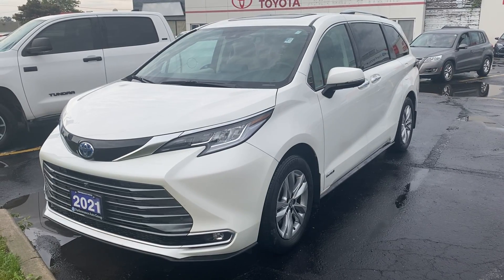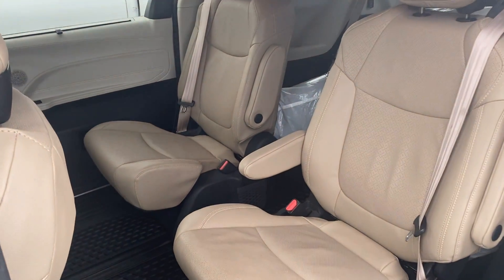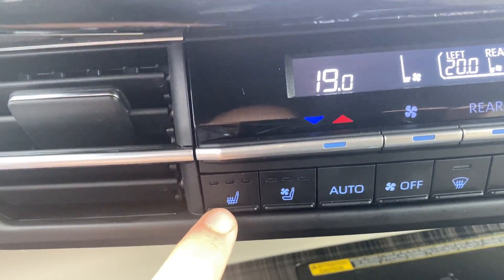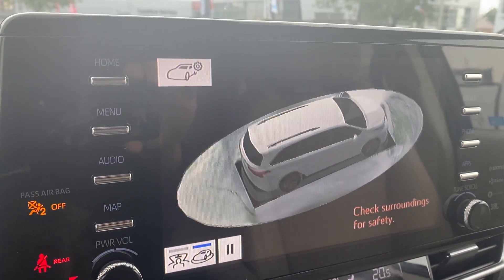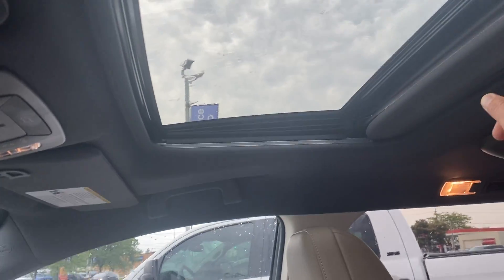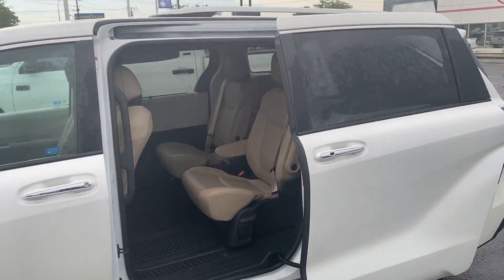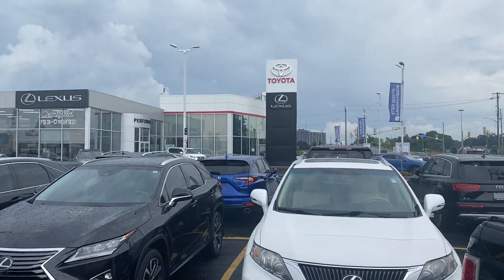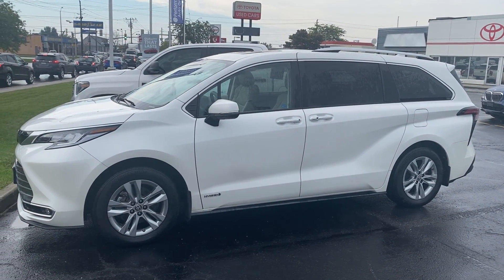2021 Toyota Sienna Hybrid 7-passenger Limited AWD in Blizzard Pearl/ Chateua Interior